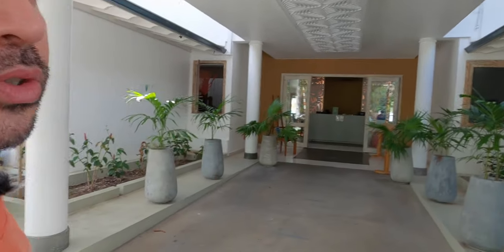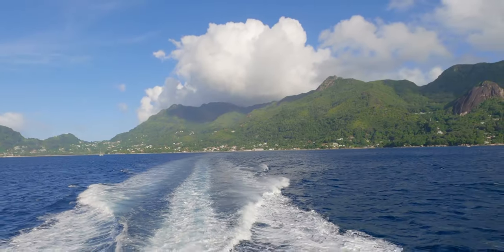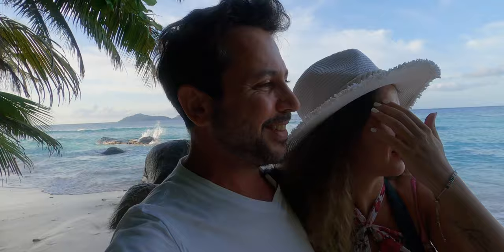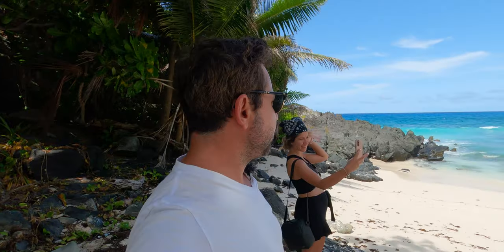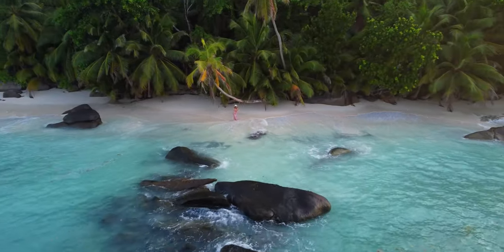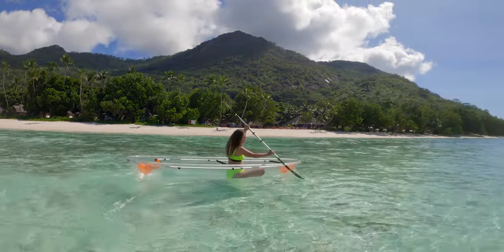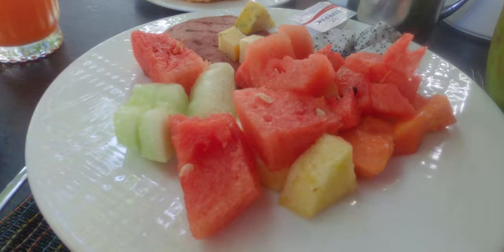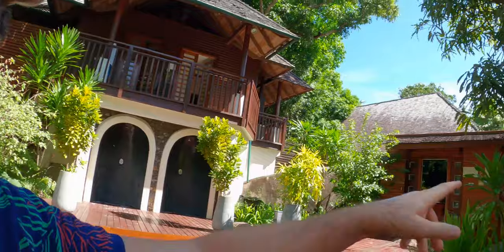SEYCHELLES SILHOUETTE ISLAND ENGLISH VLOG | hilton seychelles labriz resort & spa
In this video we tried to cover almost everything regarding the Seychelles's beautiful SilhouetteIsland.
Please see below time codes if you are interested in specific topic.

- Intro End : 01:34
- Victoria : 01:43
- Hilton Seychelles Labriz Jetty Lounge : 01:48
- Beaches near by the Hilton Seychelles Labriz Jetty Lounge : 02:30
- Beau Vallon Beach : 31:04
- Public busses in Seychelles : 31:04
- The procedures to Travel to Seychelles : 03:50
- Do I need PCR test for Seychelles? : 03:50
- Do i need health declaration form for Seychelles ? 03:50
- How much health declaration form costs to travel to Seychelles? 03:50
- Things to do near by the Hilton Seychelles Labriz Jetty Lounge : 04:20
- Is Seychelles safe ? 04:20
- Is there wild animals in Seychelles ? 04:50
- Boat transfer in Seychelles 05:22
- How to travel from Mahe to Silhouette Island : 05:20
- Local restaurant in Silhouette Island : 06:20
- Rooms in Hilton Seychelles Labriz : 06:45
- Honors Gold and Diamond member benefits in Hilton Seychelles Labriz : 07:07, 10:33 20:40
- How much drinking water costs in Hilton Seychelles Labriz? : 07:07
- Is water free in Hilton Seychelles Labriz :07:07
- Is there any mosquito in Silhouette Island : 08:10
- Do I need to bring mosquito repellent with me to Silhouette Island : 8:10
- Where to Swim in Silhouette Island : 08:14
- Is there low tide and high Tide's in Silhouette Island ? 08:14
- Where is the best beach in Silhouette Island ? 09:25
- Is bicycle rent free in Hilton Seychelles Labriz ? 10:31 20:10
- Trails in Silhouette Island : 11:37 18:30
- Beaches in Silhouette Island : 08:14 14:18
- Things to know about Seychelles : 15:03
- Pirate treasures in Seychelles?  : 15:03
- How many Islands are there  in Seychelles ? 15:54
- In which Islands mainly populated in Seychelles ? 15:54
- When is the best time to Visit Seychelles ? : 16:15
- How is the weather in Seychelles in may ? 16:15
- Does it rain in Seychelles in may ? 16:15
- Is Silhouette Island a private Island ? 18:15
- Is there any other hotels in Silhouette Island rather than Hilton Seychelles Labriz ? 18:15
- How much boat transfer coasts to Silhouette island in Seychelles ? 18:15
- Can I visit Silhouette Island from Seychelles  ? : 18:15
- How much boat costs to Silhouette island from mahe ? : 18:15
- Turtles (tortoises ) in Silhouette Island ? : 18:40
- How to see Giant turtles in Silhouette Island : 18:40
- Beach Villa vs Garden Villa in Hilton Seychelles labriz : 19:45
- Can you rent kayak in Hilton Seychelles Labriz? : 20:45
- How much is bike rent in Hilton Seychelles Labriz ? 20:07
- Is there any snorkeling activity in Seychelles Silhouette Island? : 22:00
- How much is the boat tours in Seychelles Silhouette Island ? : 22:00
- lakes in Seychelles Silhouette Island ? 23:12
- How many restaurants in Hilton Seychelles Labriz ? 24:29
- How is the food quality in Hilton Seychelles Labriz ? 24:29
- How much the dinner costs in Hilton Seychelles Labriz? 24:29
- Sunrise and Sunset in Seychelles Silhouette Island : 27:45
- How many people living in Seychelles Silhouette Island? : 28:25
- Is there any clinic to make PCR test in Silhouette Island ? 28:54
- Is there any clinic to make PCR test in Hilton Seychelles Labriz ? 28:54
- How much PCR test costs in Hilton Seychelles Labriz ? 28:54
- How much PCR test costs in Seychelles Silhouette Island ? 28:54
- Is there any SPA in Hilton Seychelles Labriz ? 30:04